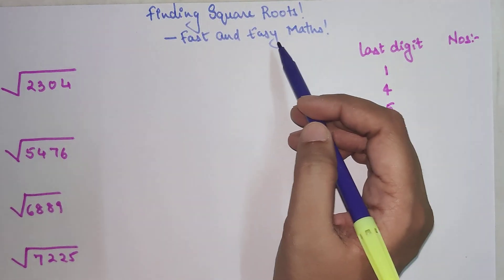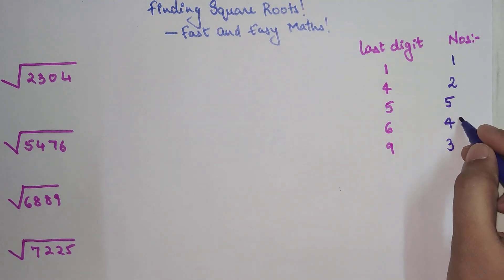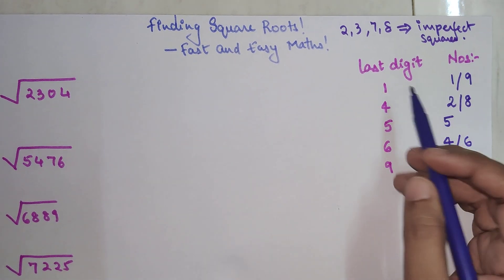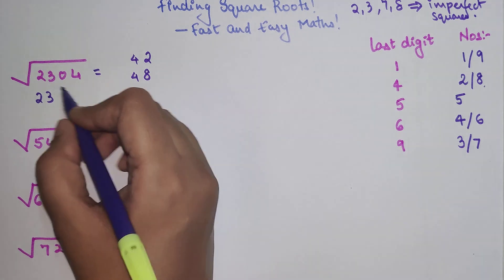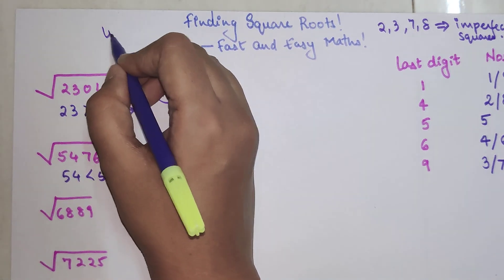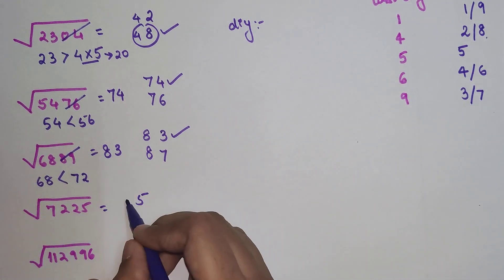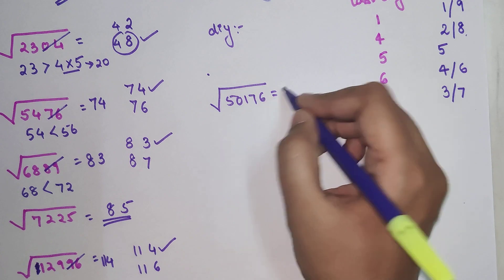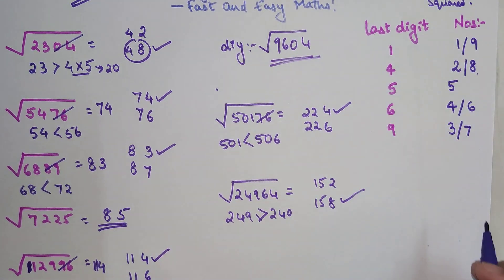How to find square root of any number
The trick in this video will enable you to find square root of a perfect square in matter of secs!